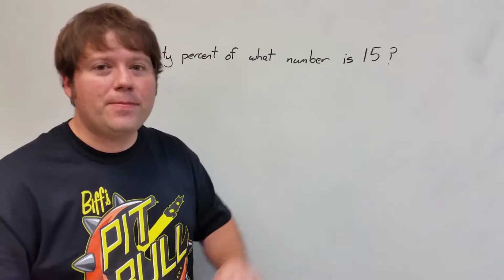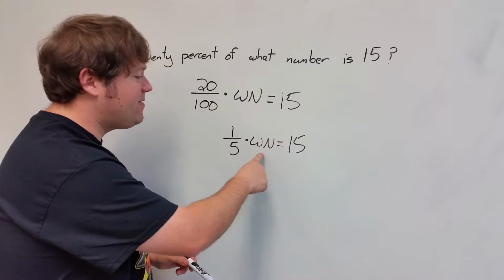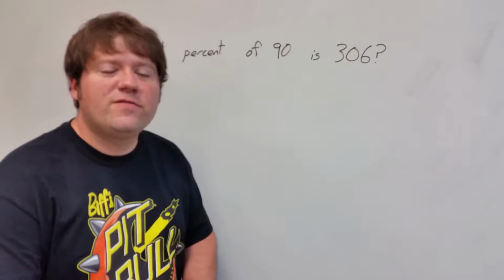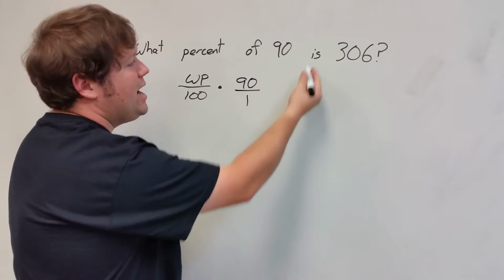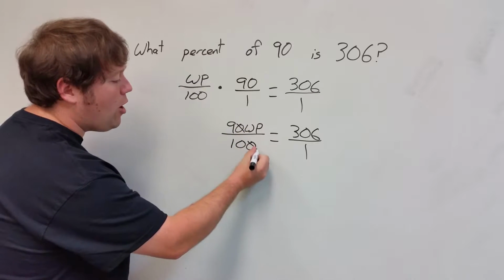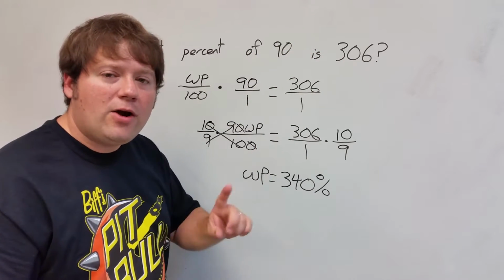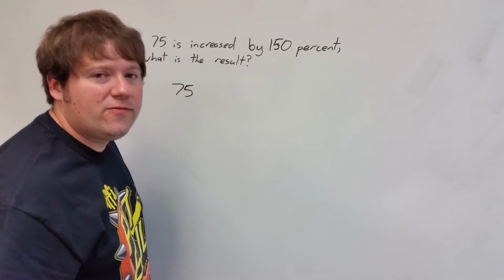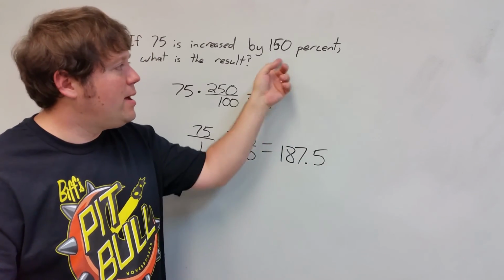Lesson 47: Percents Greater Than 100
A quick review of working with percentages and a couple examples of working with percents greater than 100.